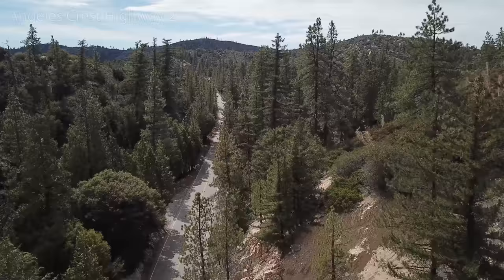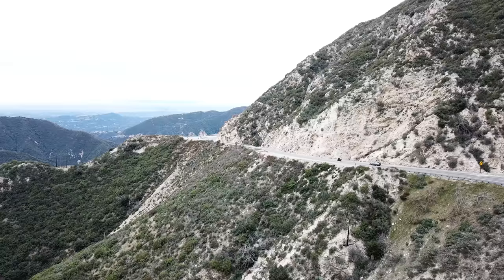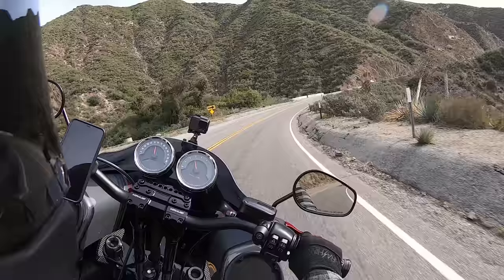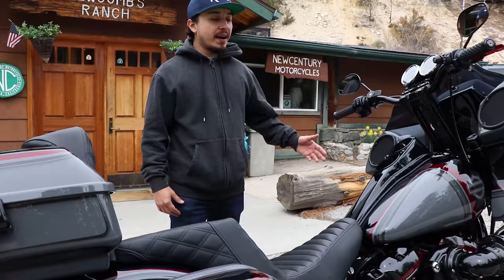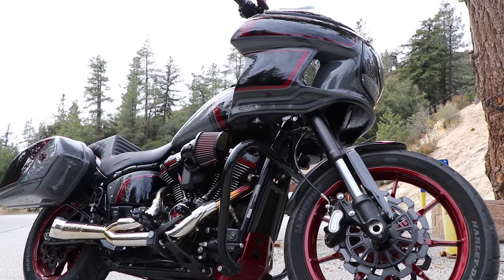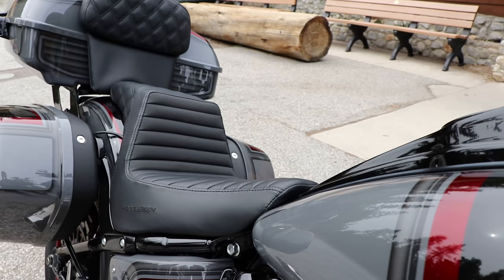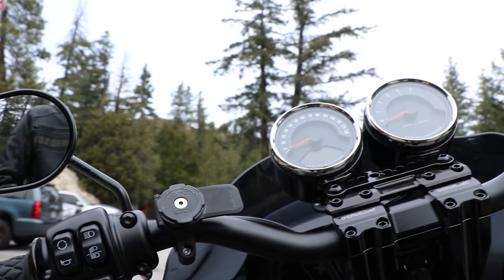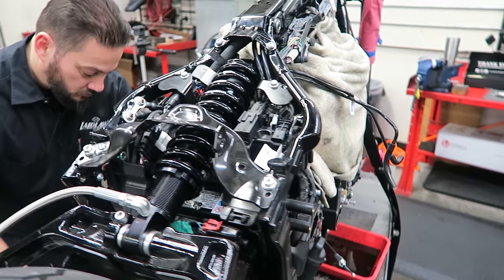Retro-FXRT-Style Low Rider S │ Harley-Davidson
World Class 2020 Low Rider S Custom Build. Combining the Retro FXRT style with the new softail Platform. This is an "all-in" build that is a perfect combination of function, performance, and style. Inspired by the West Coast, Club-Style scene and Laidlaw's Harley-Davidson Battle of the Kings World Championship build - the Coast Glide. Marco goes into all the modifications he made and how the bike is truly tailored to his riding needs.

Like my Videos? Buy a bike at Laidlaw's Harley-Davidson. Never Any Added Dealer Mark-Up!

Song: "Silicon Valley Valet" "HardWire" "Birds and Bullets"